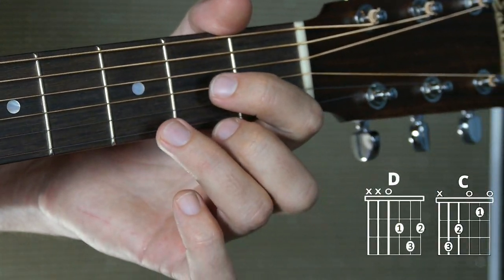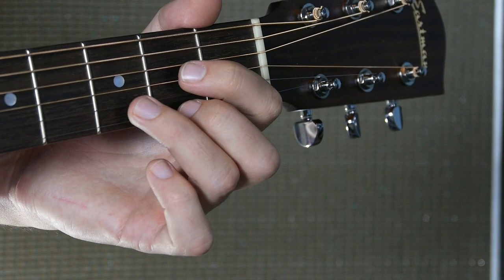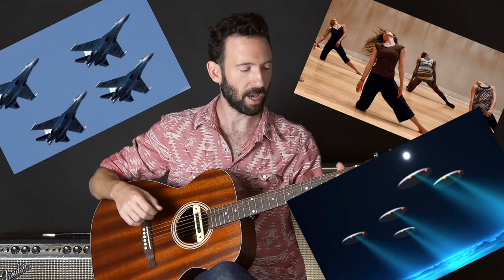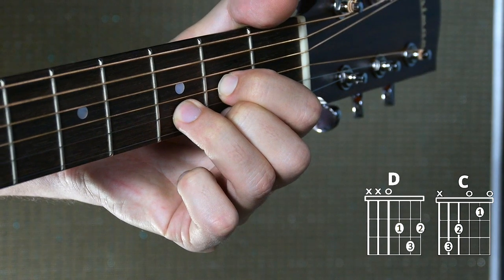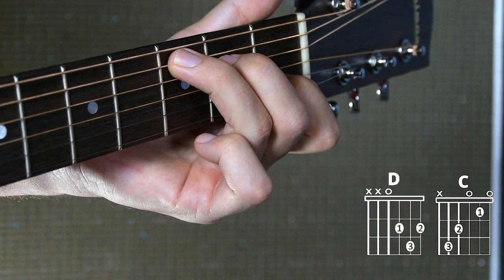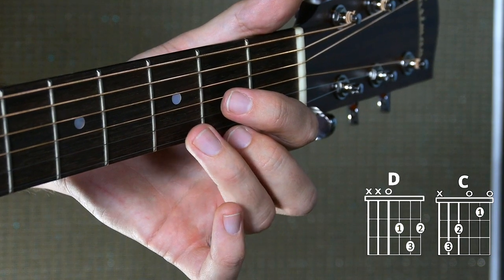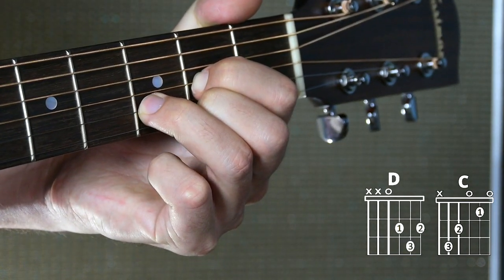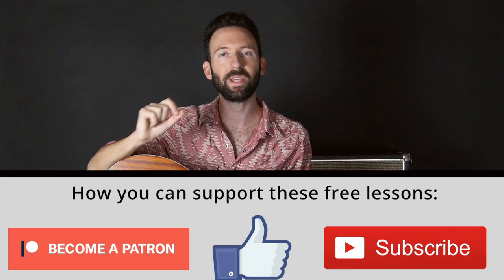Chord Switching Secrets Ep. 2: THE HOVER GAME (How to Switch Guitar Chords Smoothly and Quickly )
🎸Enroll in the Next LIVE Cohort of the FretLIVE Fretboard Mastery Program - LIMITED TO 40 STUDENTS

Support Pow Music for as little as $1 per month and receive exclusive rewards such as tab,

song notes, chord charts, strum patterns, live video lessons, giveaways and more @

Book a FREE 1 on 1 fifteen minute Video Lesson with me using the code FREE100